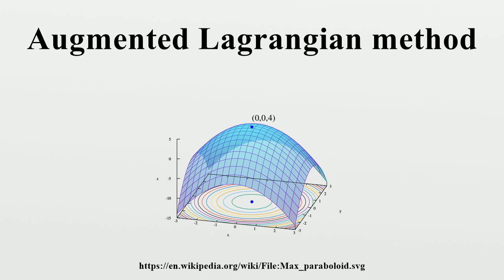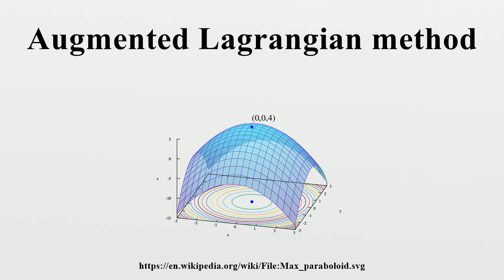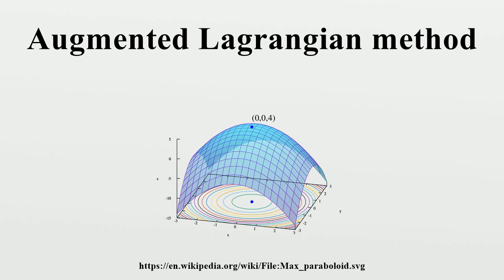Augmented Lagrangian method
Augmented Lagrangian methods are a certain class of algorithms for solving constrained optimization problems.They have similarities to penalty methods in that they replace a constrained optimization problem by a series of unconstrained problems and add a penalty term to the objective; the difference is that the augmented Lagrangian method adds yet another term, designed to mimic a Lagrange multiplier.

Image-Copyright-Info
Author-Info:   IkamusumeFan

Image-Copyright-Info